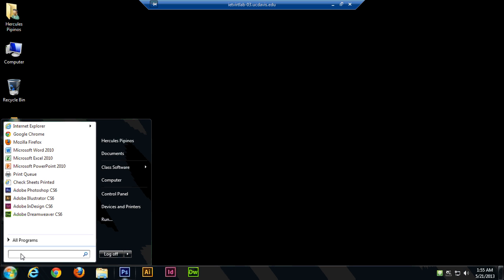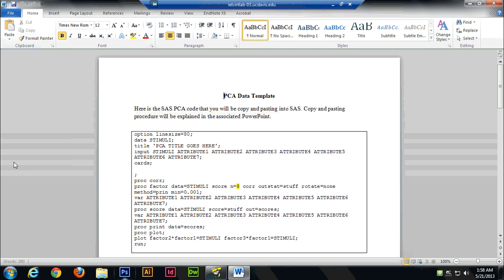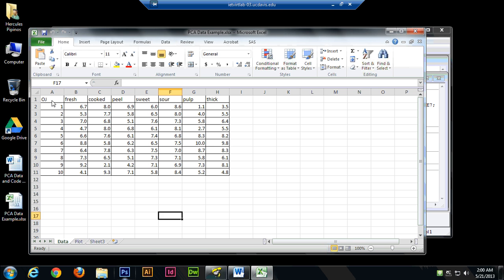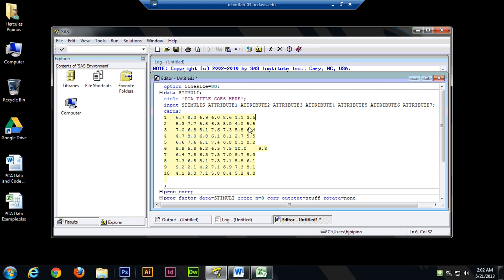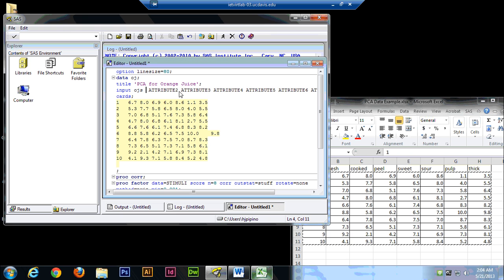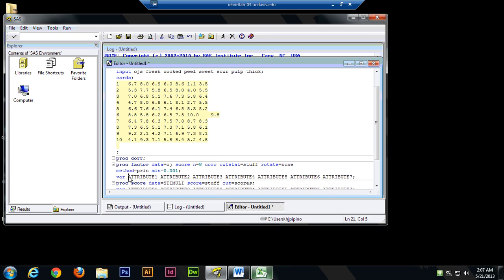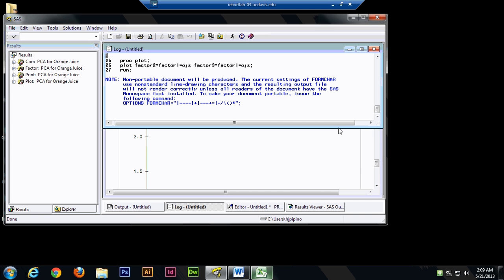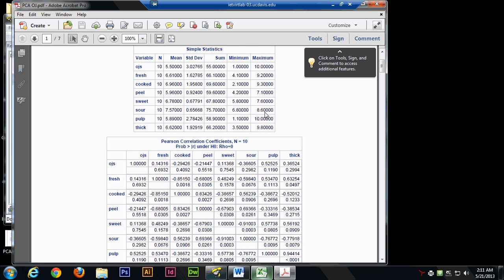PCA Tutorial Using SAS Part 1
Principal Component Analysis example for SAS (Statistical Analysis System), Part 1. Simplified for people unfamiliar with general computer usage.